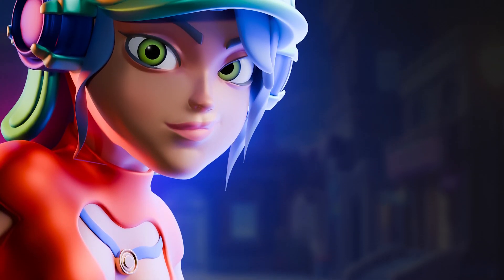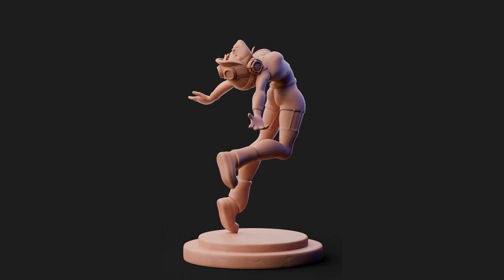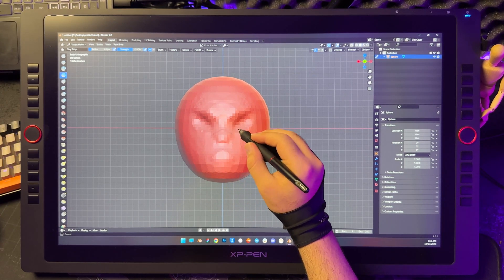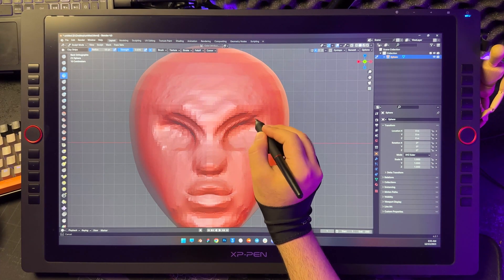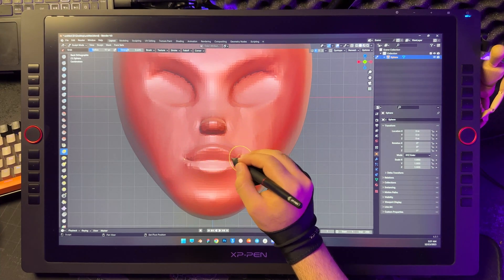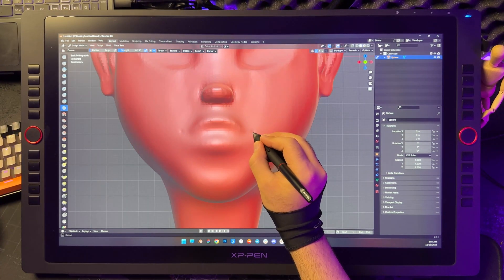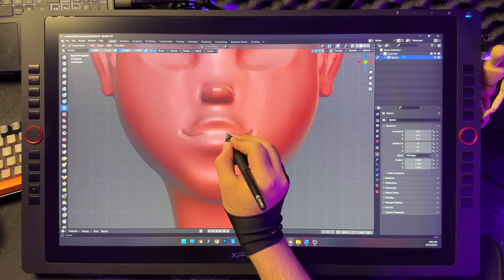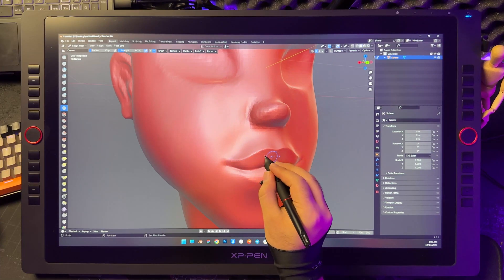How to make a Stylized 3D Character in Blender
Join me in this comprehensive 9-minute journey as we bring a stylized 3D character to life in Blender!

Don't miss out on exclusive behind-the-scenes content and downloadable project files!
By becoming a member, you'll have access to a wealth of exclusive content, including behind-the-scenes footage, in-depth tutorials, and a community of fellow 3D enthusiasts. Download project files and dive into the inner workings of my creations, learning valuable techniques and gaining inspiration for your own projects. Don't wait any longer – join now and take your 3D skills to new heights!

. . . . . . . . . .   Downloads  . . . . . . . . . .

. . . . . . . . . .   Community   . . . . . . . . . .

. . . . . . . . . .   Socials   . . . . . . . . . .

0:00 - Intro
0:20 - Head
04:20 - Body
06:15 - Outfit
07:15 - Render
08:00 - Rig
08:52 - Final